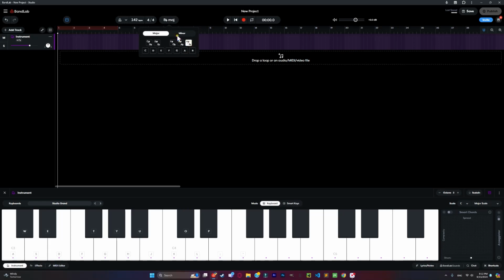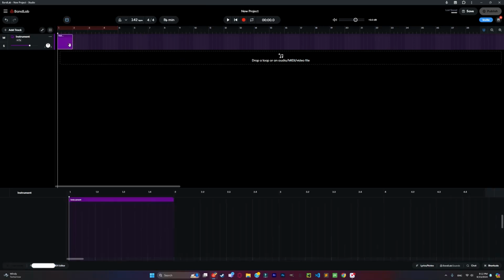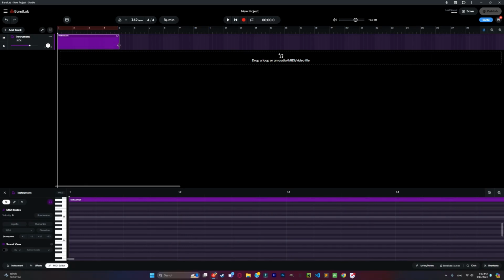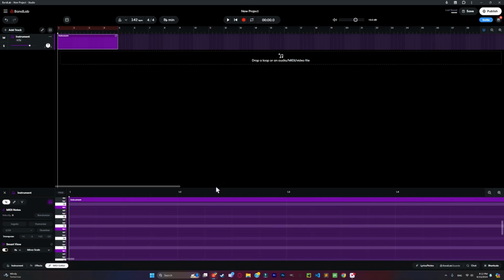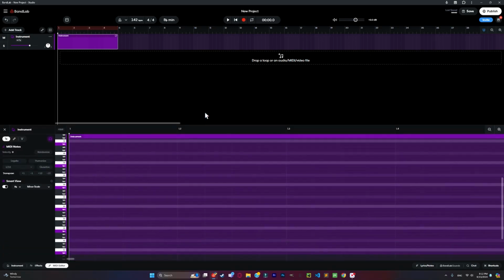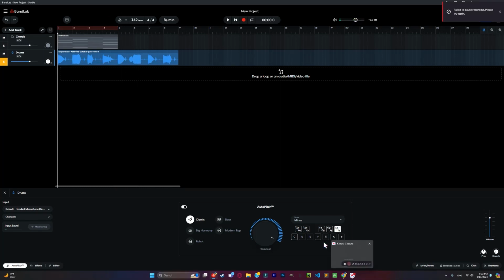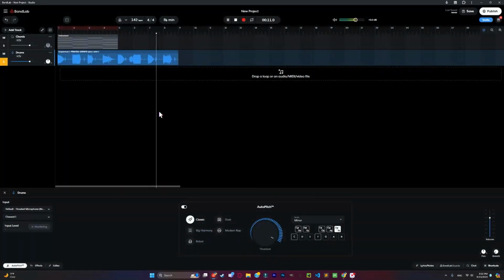How To Make A Trap Beat | Bandlab Tutorial